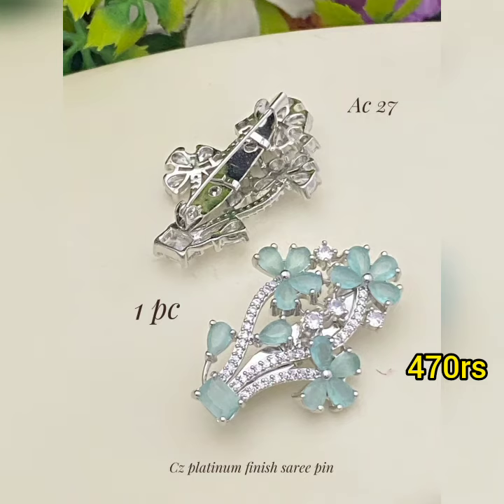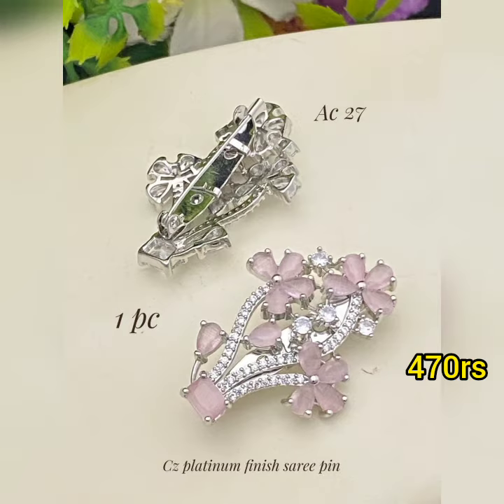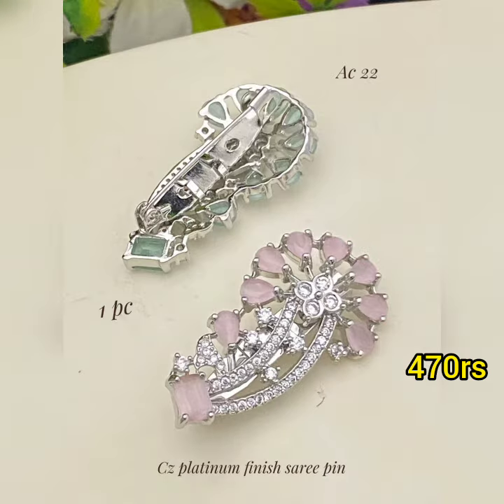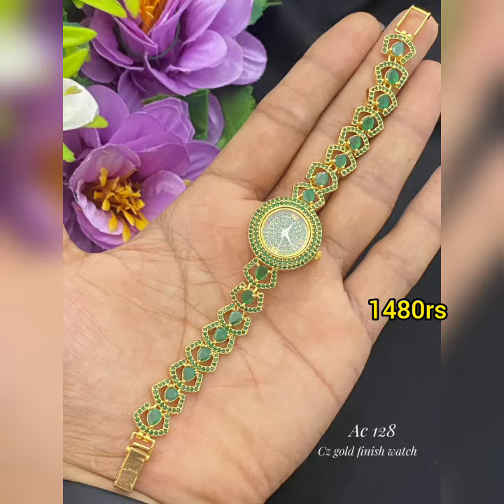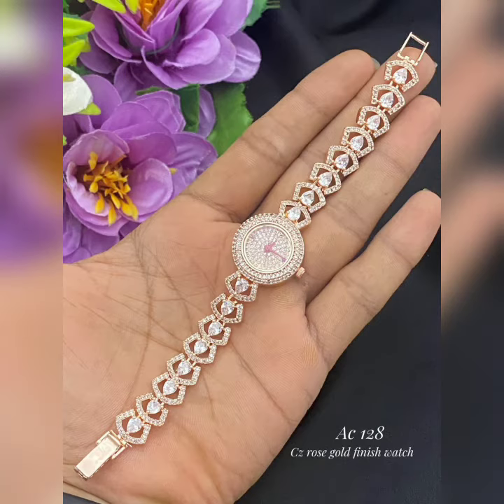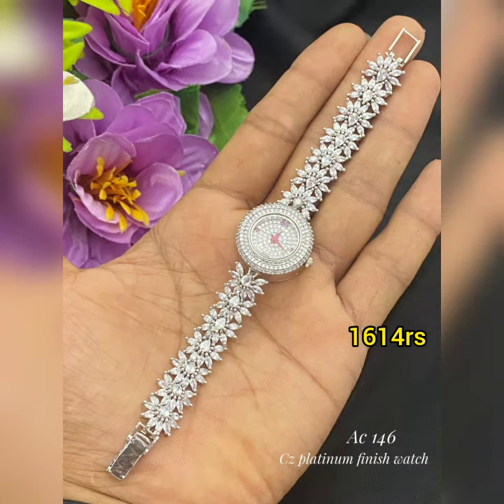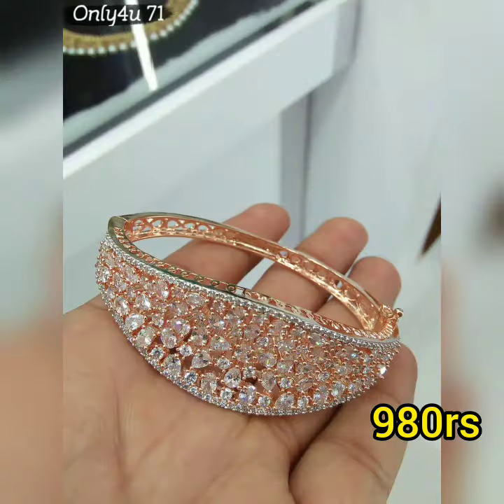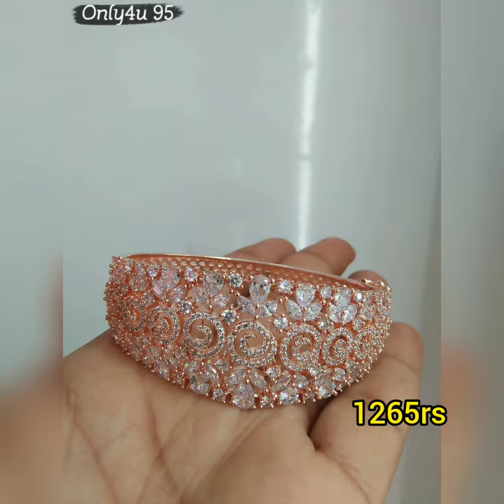wholesale Platinum gold saree pin&watches collection of harshiyaan vlogs#sareepin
group

Mini choker very low prices collection video